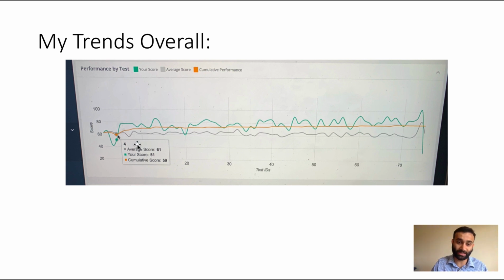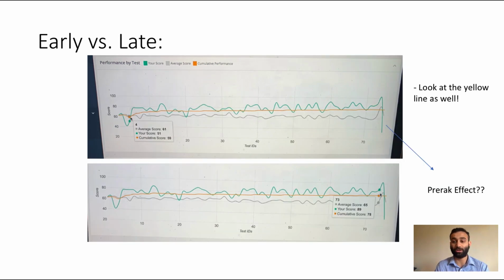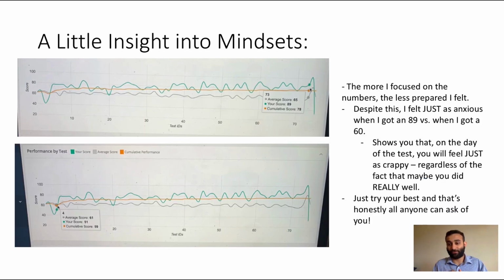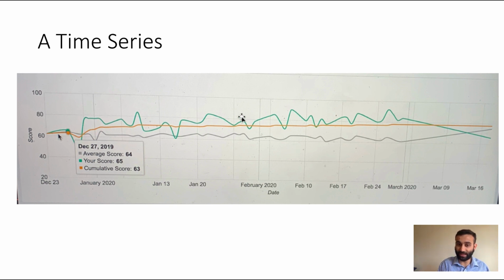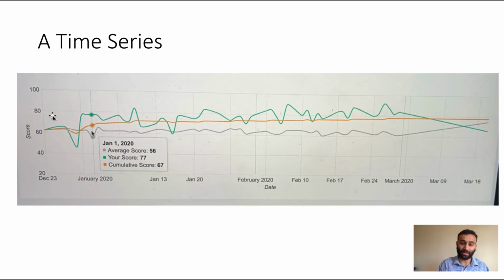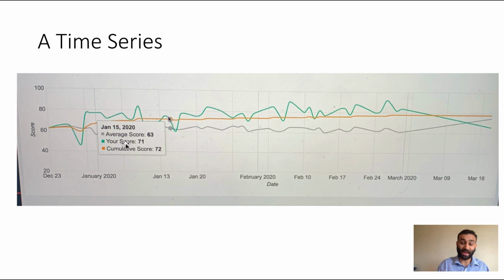How to Interpret and IMPROVE Your UWorld Trends! (Personal Insights!)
This is part 2 of the first video which I Imade last week where I openly discussed my UWorld Scores (linked below). In this video, I focus much more on the trends withini UWorld and how you should interpret them. Additionally, just remember to keep things in perspective. I hope that this video helps you better interpret your scores on Uworld and how to use them to guide your studying for both USMLE STEP1 and for USMLE STEP2CK. Remember that the more you focus on the numbers, the less you actually will be intrinsically motivated to learn the material. Try to find a balance between letting the numbers guide your studying and being OK even if you aren't the 102312th percentile! You are great and I believe in you!

00:00-00:49 - Intro: What are Trends in Uworld?

00:49-01:45 - My TRENDS Overall

01:45-03:31 - The "PRERAK" Effect (Cause I'm dumb af)
Hope that this calms you down if this happens to you!

03:31-04:55 - A Little Insight Into Mindset

04:55-07:47 - My SCORES (A Time Series)